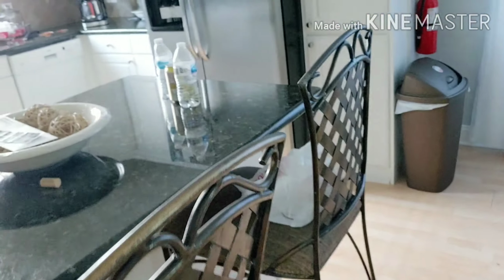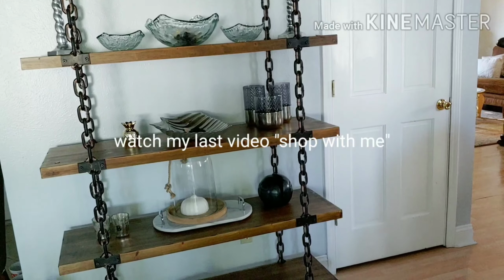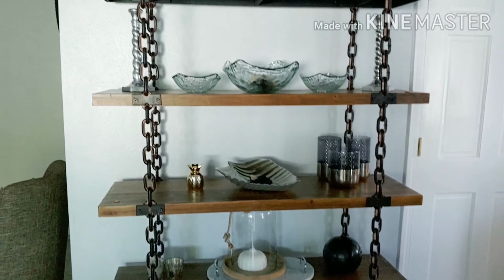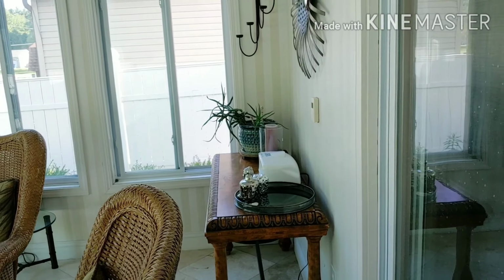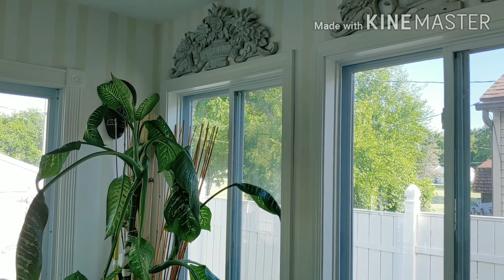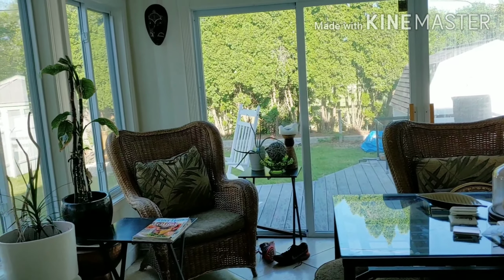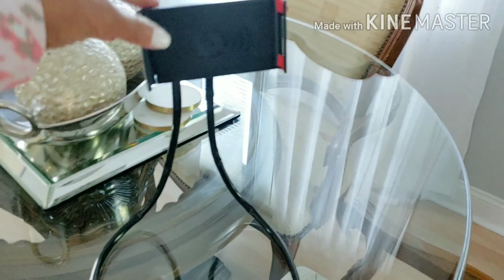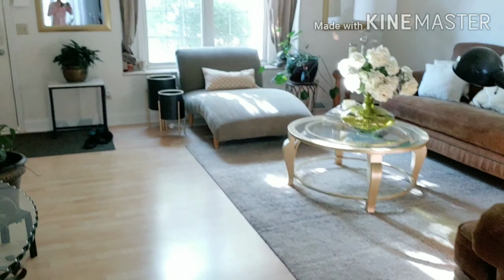2020 House Tour Clean with me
Hi friends. Today I'm cleaning my kitchen and showing some rooms that i will be updating very soon.

Be blessed and have an awesome day🦋